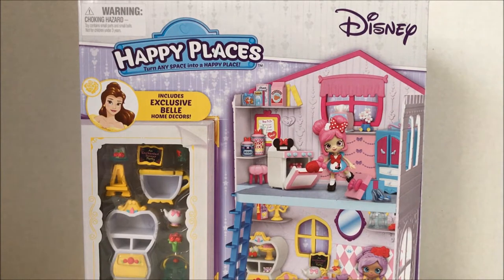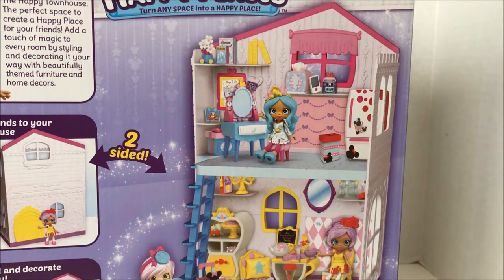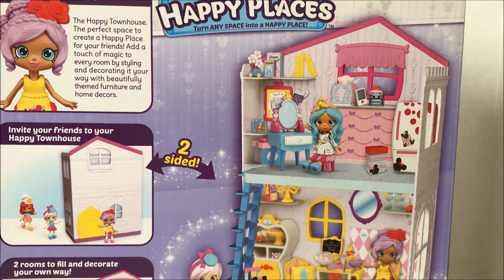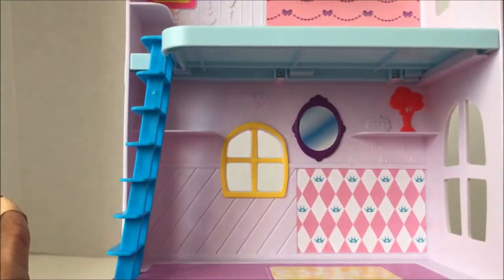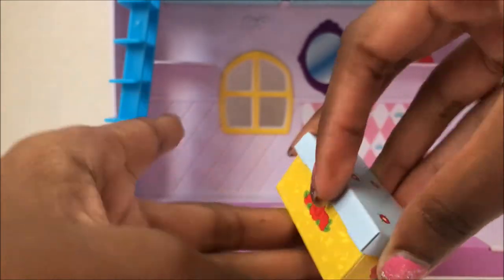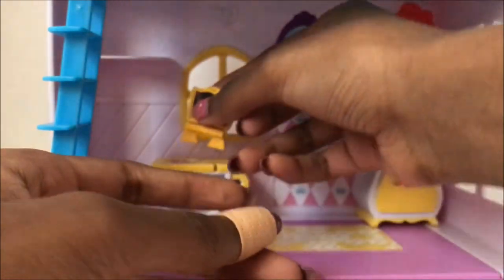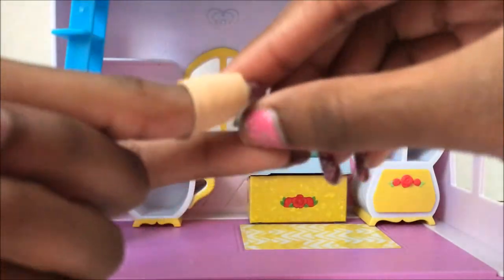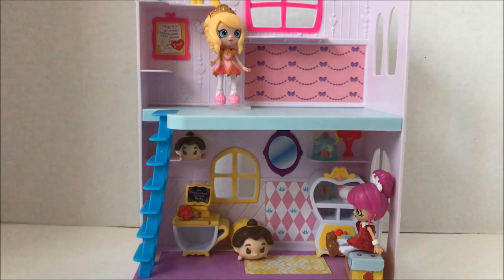CUTEST HOUSE EVER! │ Unboxing Shopkins Disney Happy Places Happy Townhouse Review! (Part 1)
This is Rose reviewing the new Shopkins DISNEY Happy Places Happy Townhouse! This is part 1 of the video. Part 2 is where we will open up some Disney Happy Places  theme packs! Have fun decorating your happy place with magical furniture and accessories!